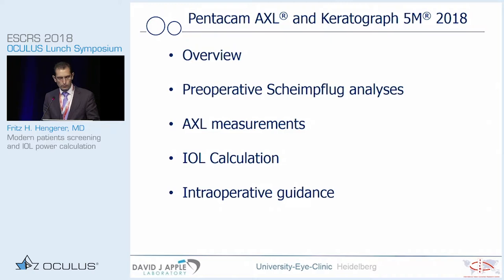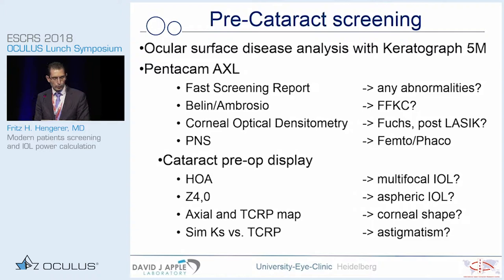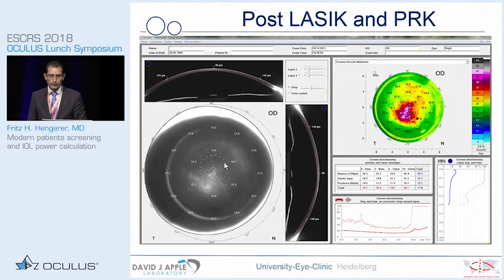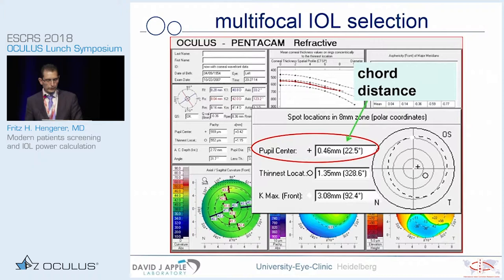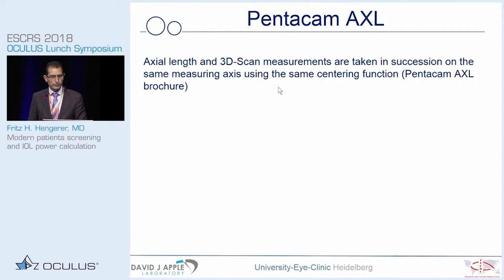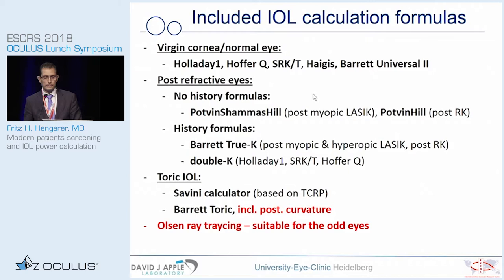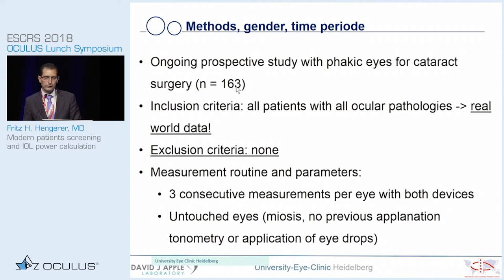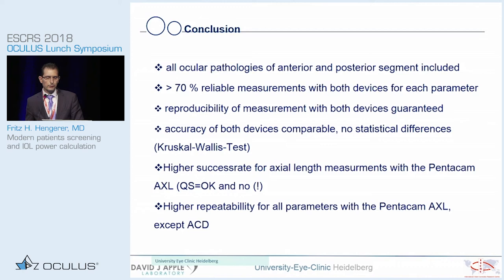Fritz Hengerer, MD: Modern patients screening and IOL power calculation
Fritz H. Hengerer, MD: “Modern patients screening and IOL power calculation”
Popular speakers lectured on the exciting OCULUS Pentacam® AXL and Corvis® ST: Taking Cataract and Refractive Surgery to the Next Level

Part 2: This video is one of six lectures given at the ESCRS Annual Meeting, September 2018, as part of the OCULUS lunch symposium.

Part 4: Michael W. Belin, MD "Incorporating the Belin ABCD Progression Display in your CXL Practice"

Part 5: Riccardo Vinciguerra, MD "In-vivo corneal biomechanical changes after collagen cross-linking in patients with progressive keratoconus"

Part 6: Prof. Renato Ambrósio Jr, MD, PhD "Enhanced Ectasia Diagnosis with Integrated Scheimpflug Imaging: Essential Concepts & Meta-analysis"